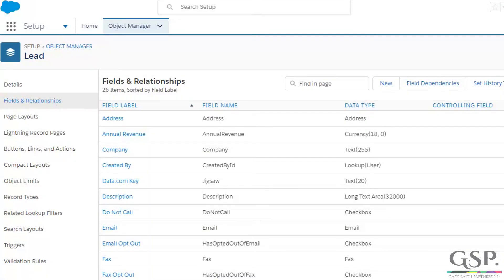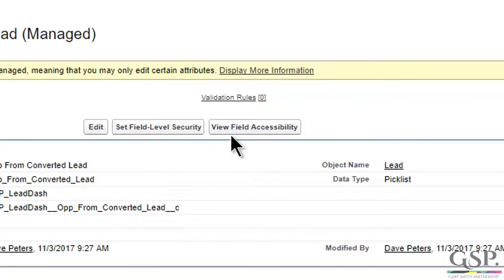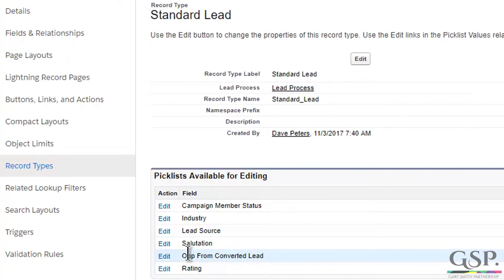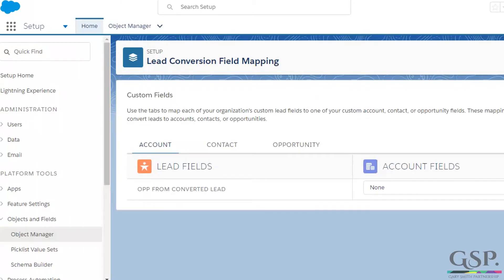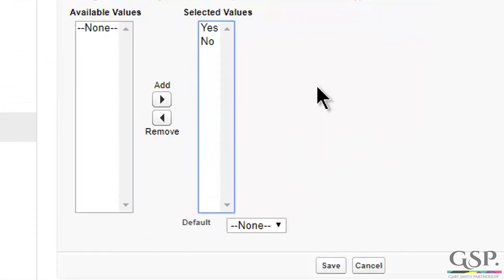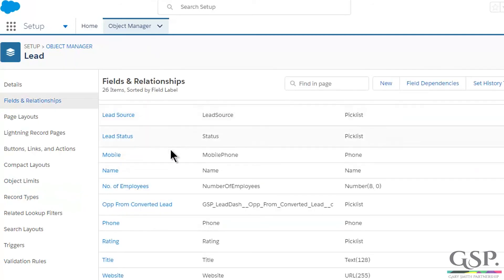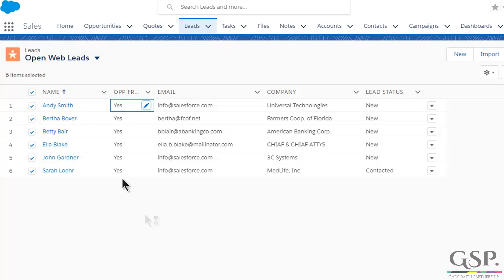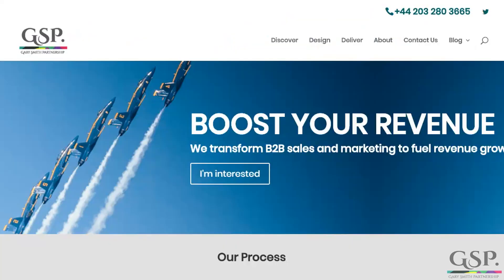GSP Lead Conversion Dashboard | Getting Started (Lightning)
Step by step instructions to setup the GSP Lead Conversion dashboard using the salesforce Lightning interface.

The dashboard gives powerful metrics on lead conversion that will help you drive revenue performance. You can install the dashboard into salesforce from the AppExchange here

For more information about the individual dashboard charts, including a 35 minute webinar showing the lead conversion dashboard in action, use this blog post:
7 Lead Conversion Metrics You Should Be Tracking (But Probably Aren't)